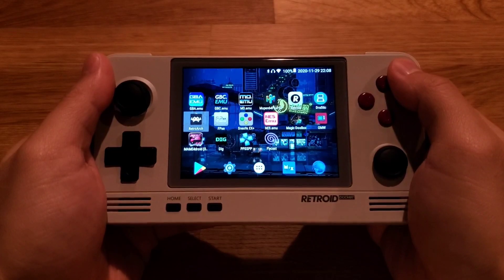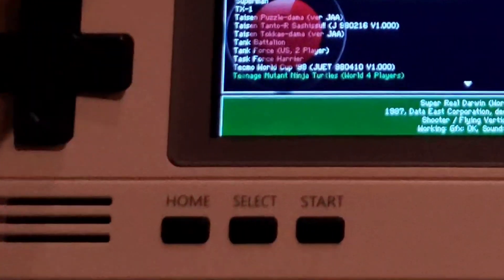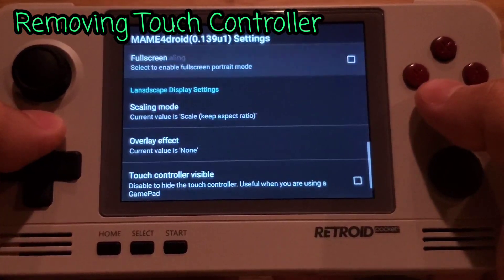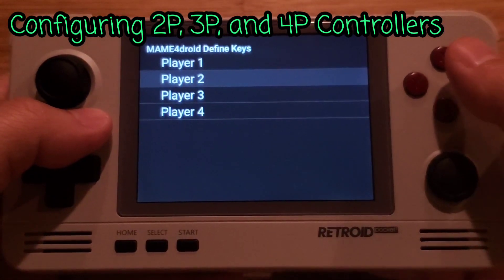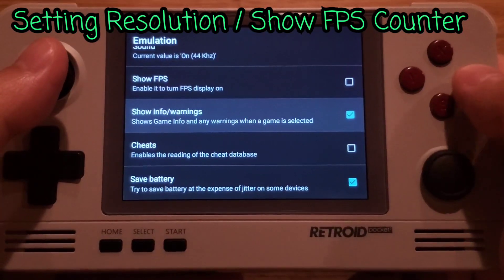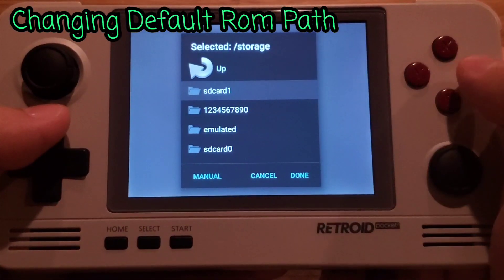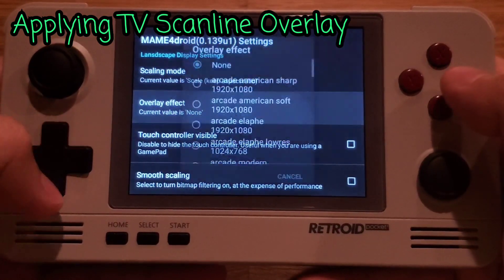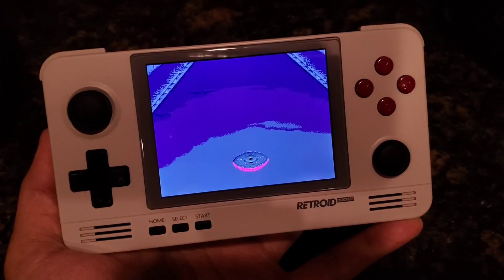Retroid Pocket 2 - MAME4Droid Configuration Guide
This is a quick configuration guide to MAME4Droid emulator. I am using the latest MAME4Droid(0.139u1) emulator from Google Playstore as of 11/30/20. This emulator accepts 0.139 MAME ROMs. If you have any questions regarding Retroid Pocket 2, shoot away in the comment section.

Samsung EVO 256gb microSD

Start 0:00
Intro 0:12
Removing Touch Controller 1:00
Configuring Controller Keymapping 1:42
Configuring 2P, 3P, 4P Controllers 3:00
Resolution/Show FPS 3:40
Changing Default ROM Path 4:16
Apply CRT TV Scanline 5:52
Save State/Load State 6:30
Outro 6:41